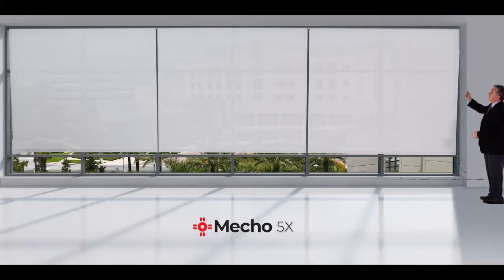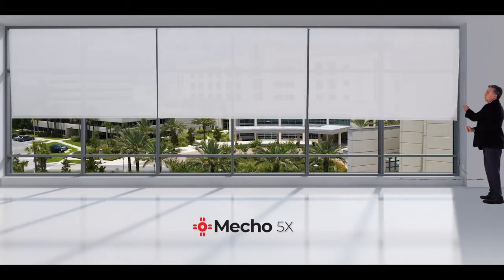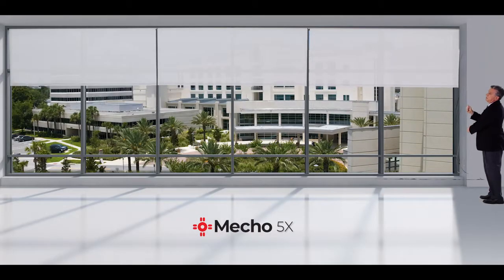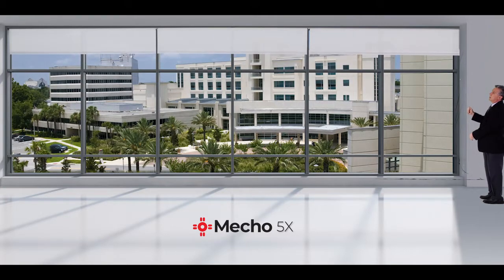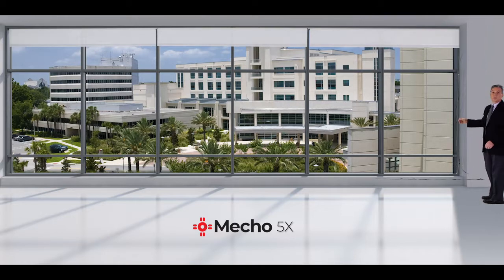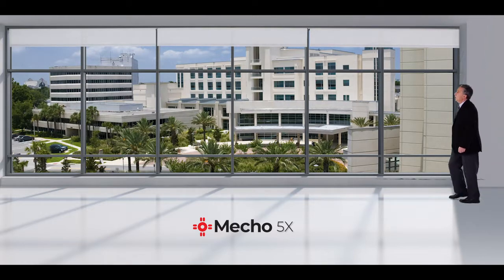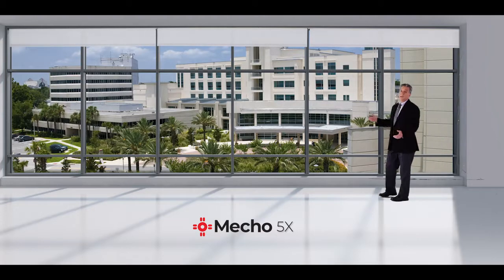Mecho 5X Testimonial B - John Buchholz